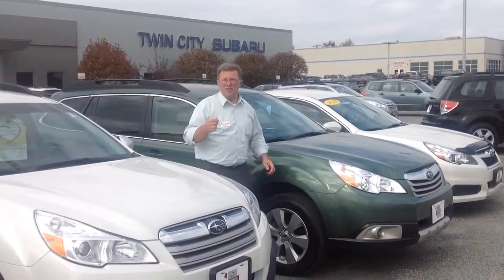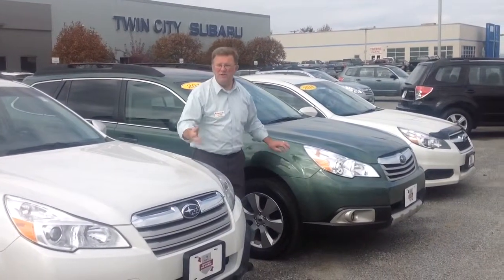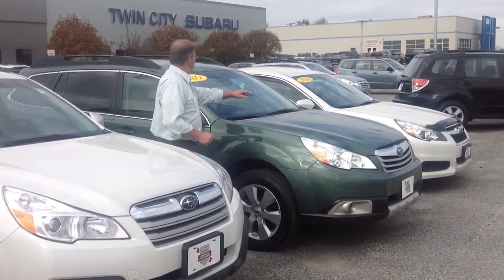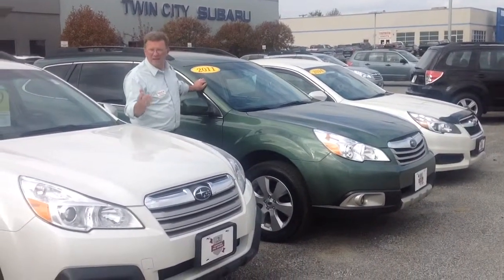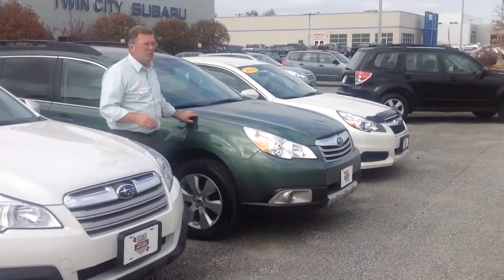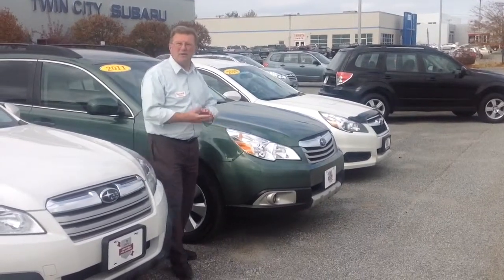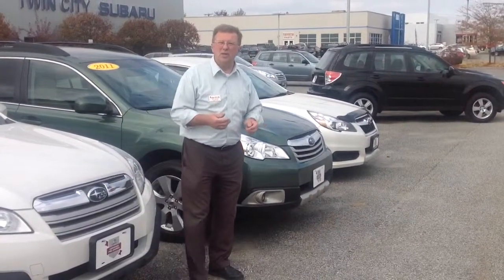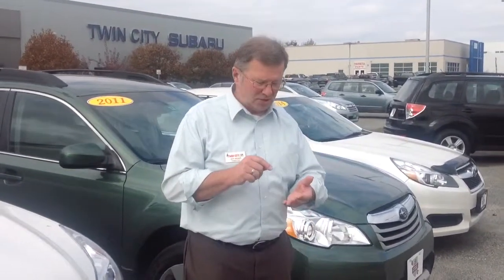Marie-Michele outback MR